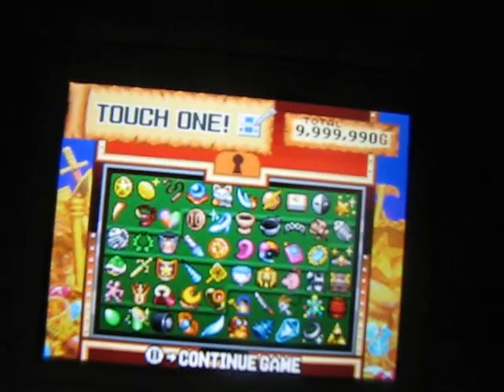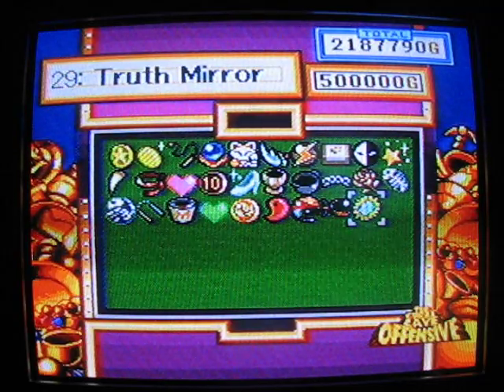Kirby Superstar 100% Walkthrough Part 13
Part 13 - Antivirus programs FTW! :D

Great Cave Offensive Treasures: None this part!

Wrapping the day's run up before Castle Hell! Get your checklist ready!